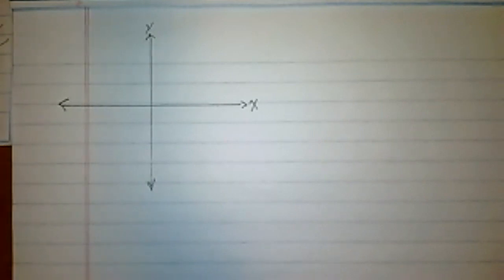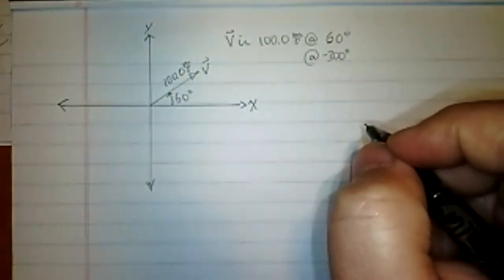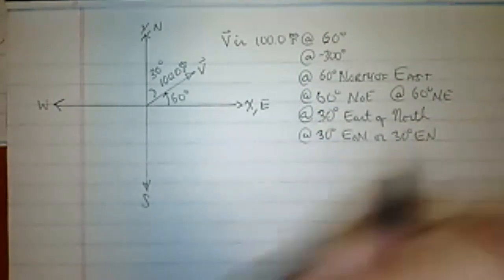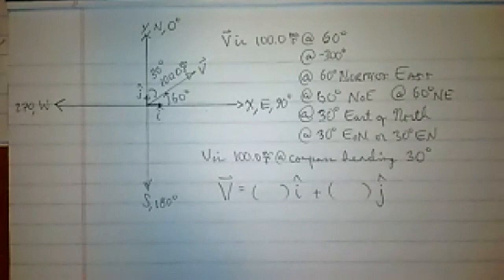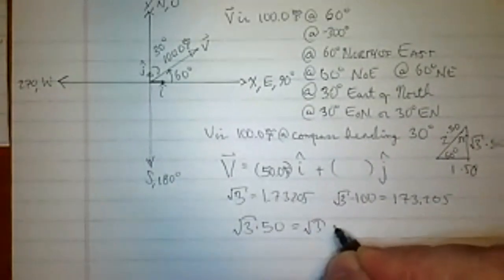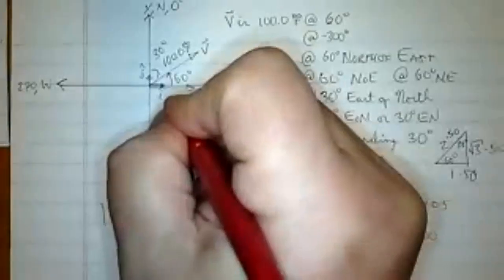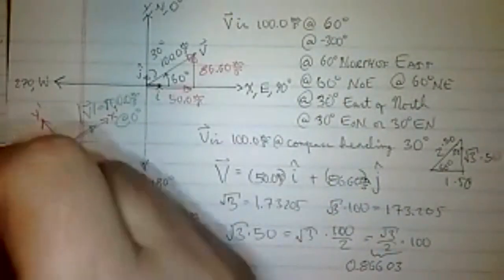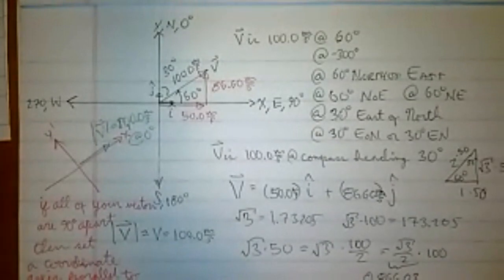Vector Addition: Part 1, How to specify vector's direction and magnitude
VectorAdditionPart1
Good for PHY: 100, 201, 241, 202, 242